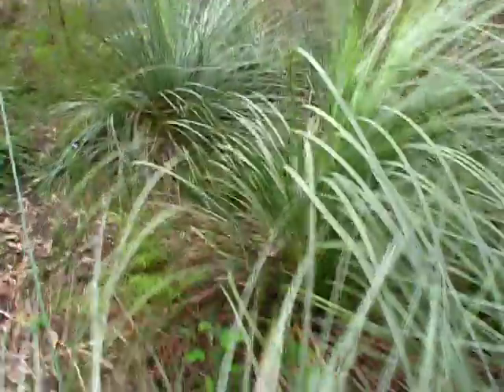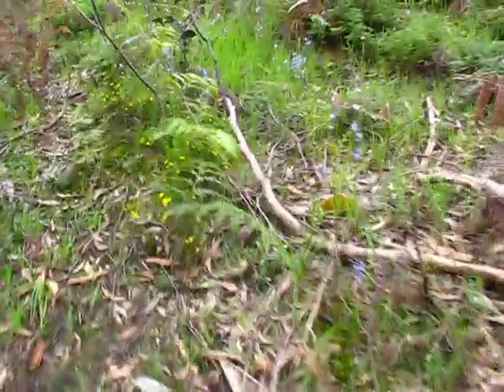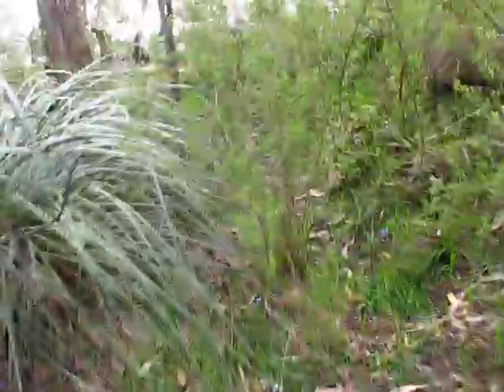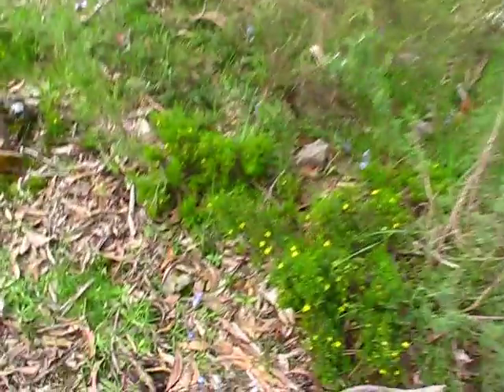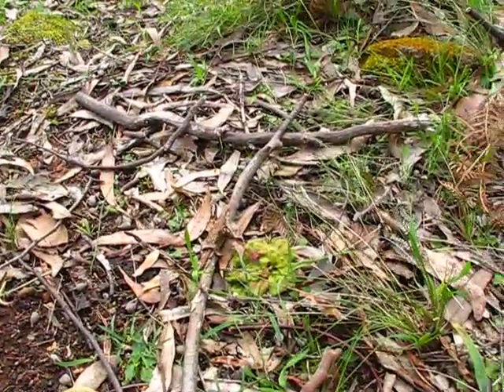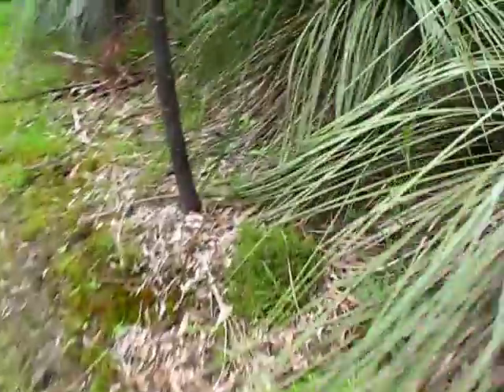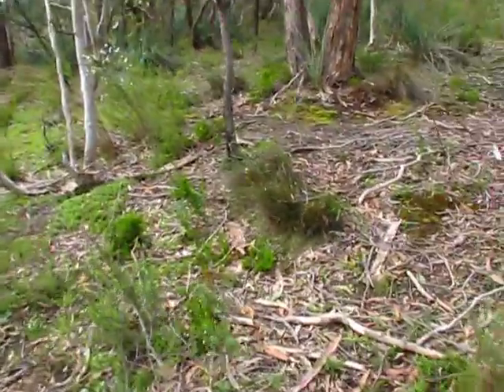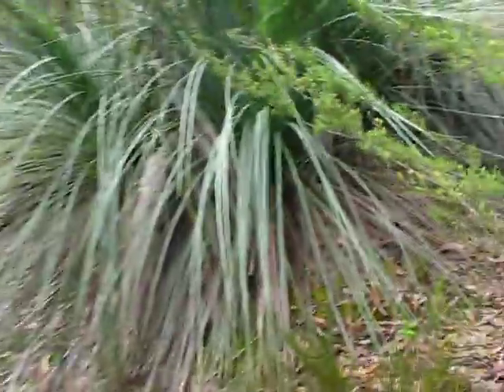[17Q] ... 'Return'-To-Part-[B] ... [17Q]